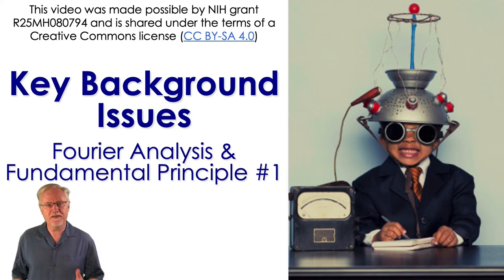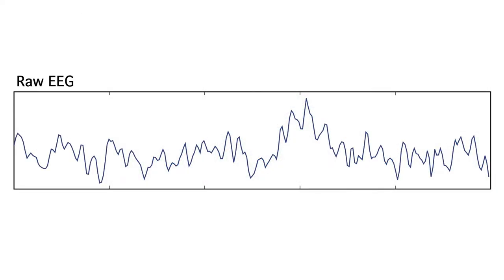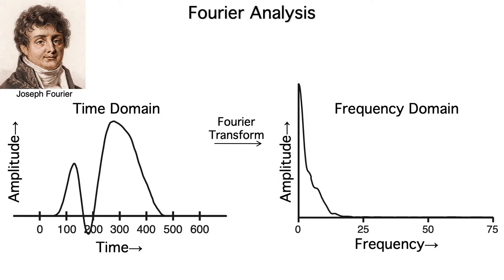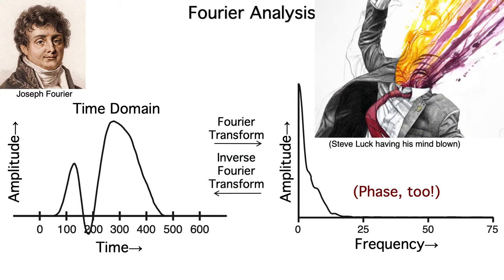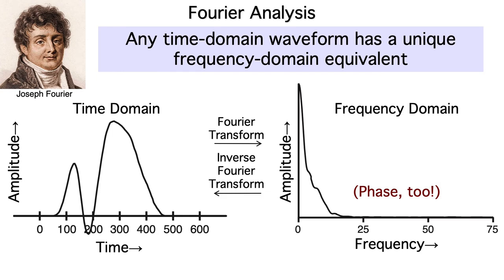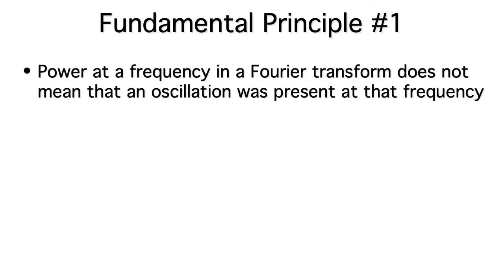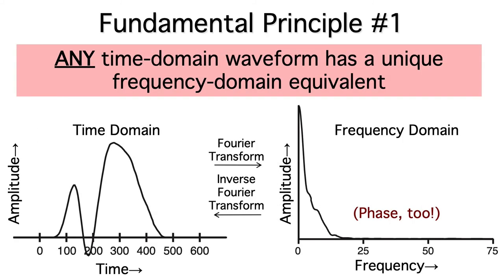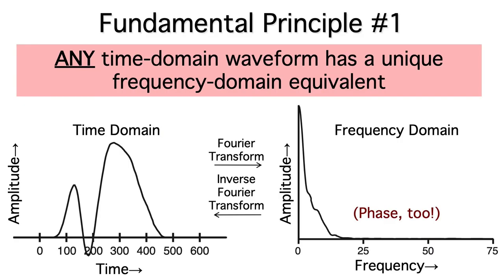Background Issues 1- Fourier Analysis